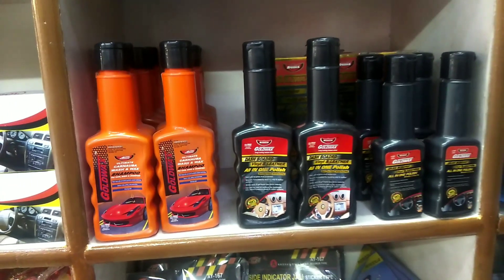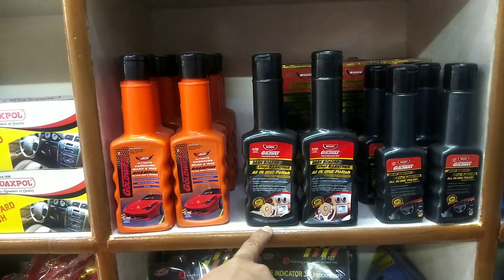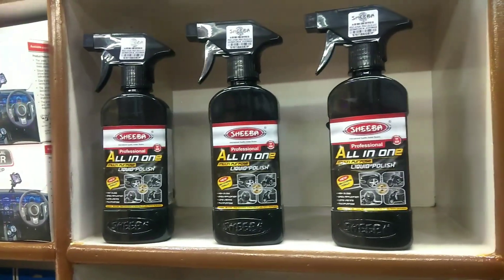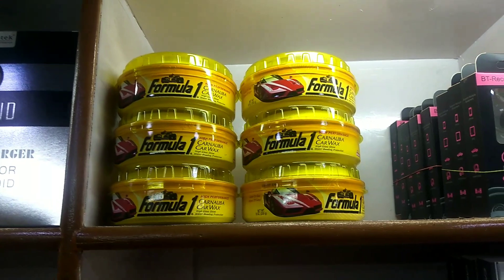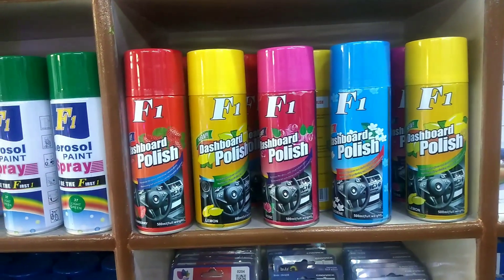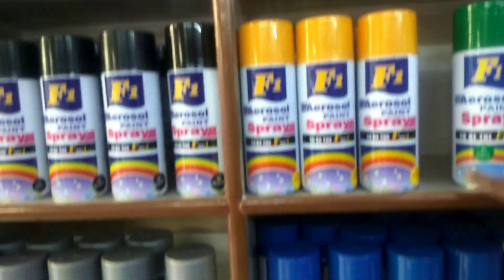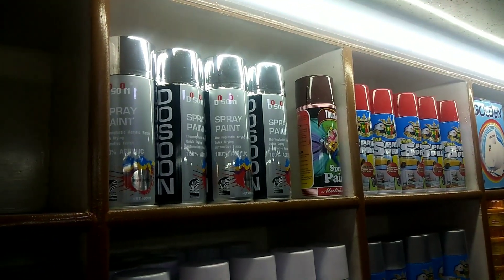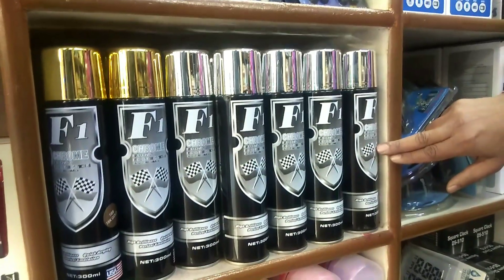Car Polish, Dashboard, Tyre, Wax, Spray Polish| Chrome, Metallic, Paint Sprays | Kashmiri Gate,Delhi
Hey guys Welcome to the channel, Today we have explored Kashmere Gate regarding  Car polish, Polish sprays, Paint sprays, Tyre Polish, Dashboard Polish and Wax.

Shop name and Address

Amit Automobiles
1156,Bara Bazaar, Kashmere Gate, Delhi-110006, India

Do Check our other videos, links-